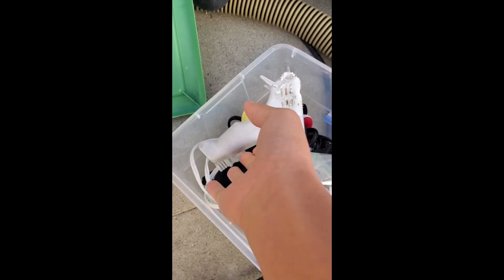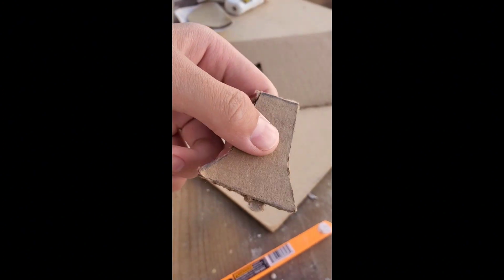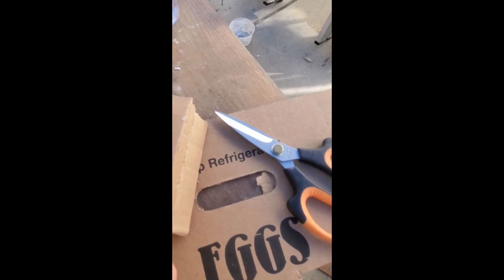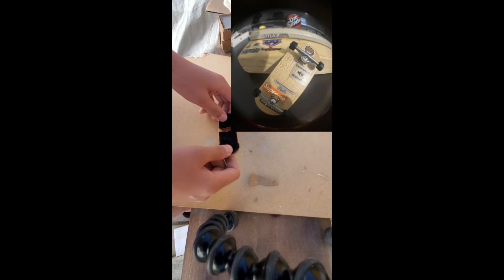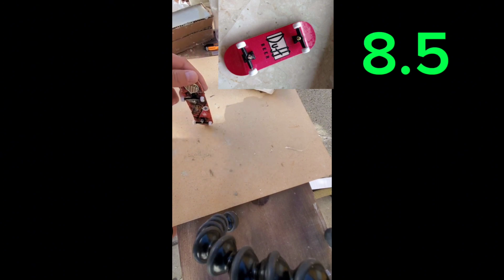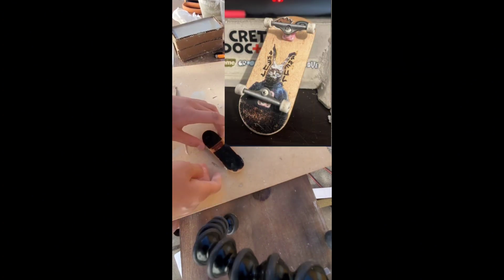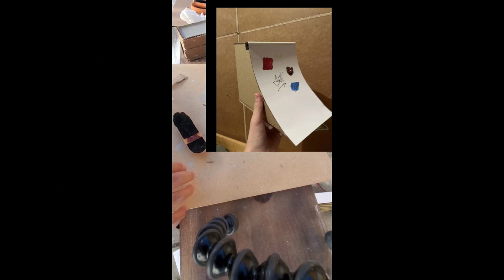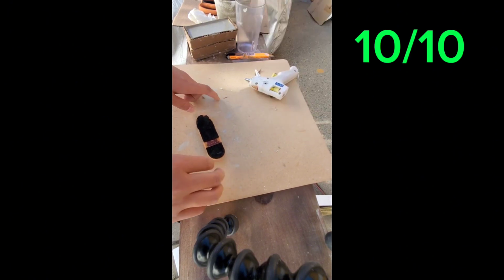my 100th video! :)